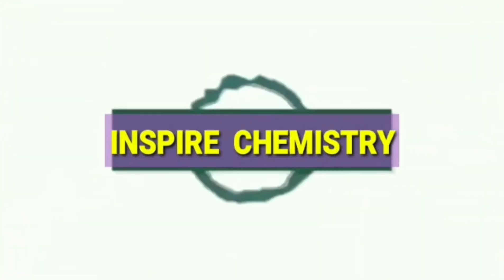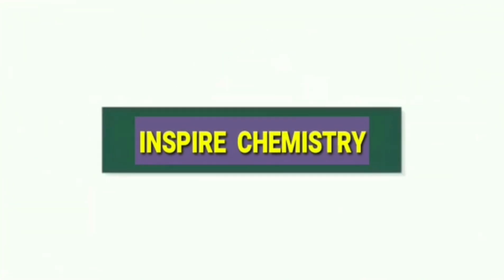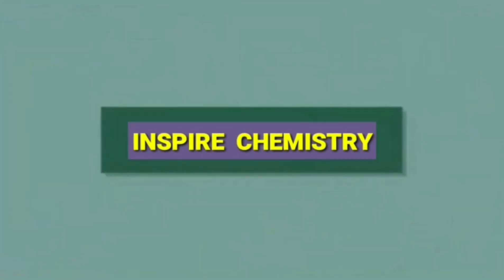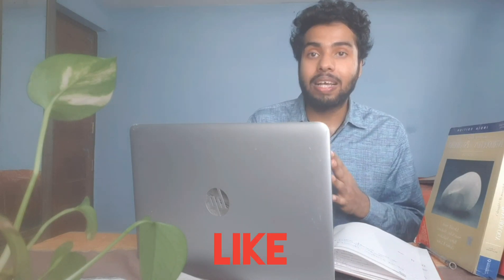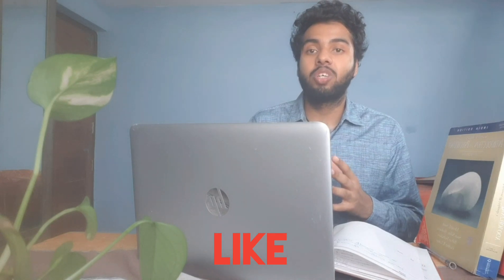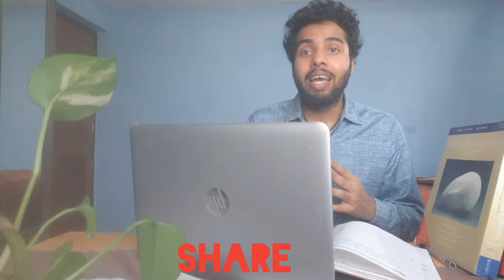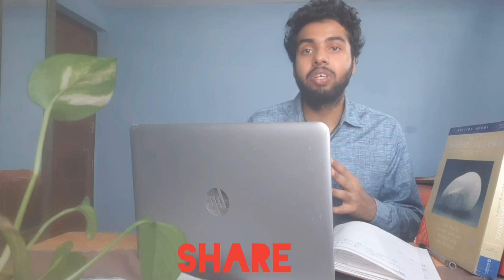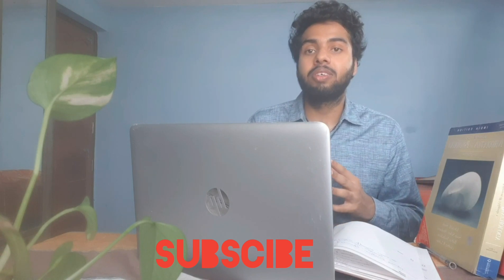Research fields in Chemistry/Physics/Material engineering: Top 5 research areas in material science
Hi Friends
Welcome to "INSPIRE CHEMISTRY" here we discuss about Bsc /Msc/IIT JAM/ NET/GATE Chemistry.

Here in this video we have discussed about
Research fields in Material science
Material engineering
Physics and chemistry
start your research today